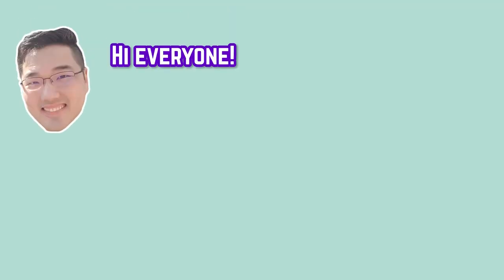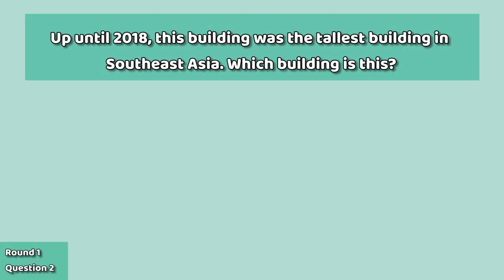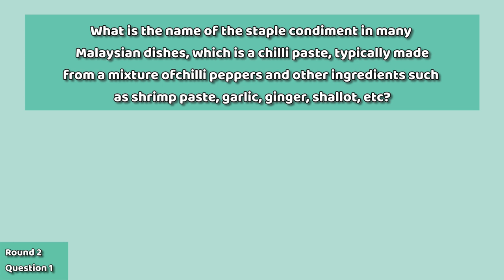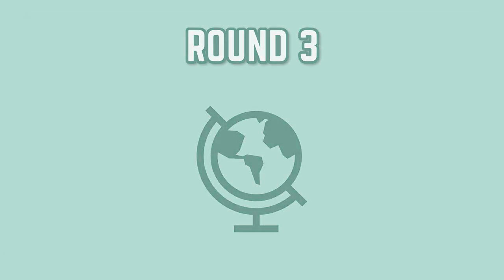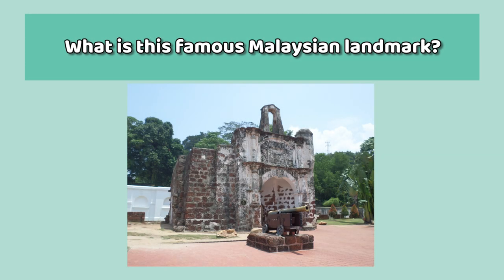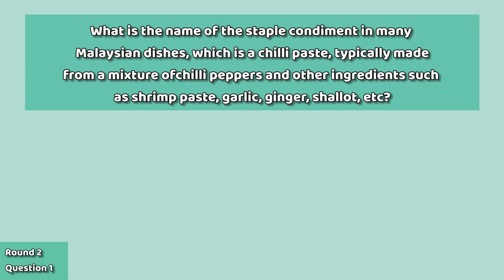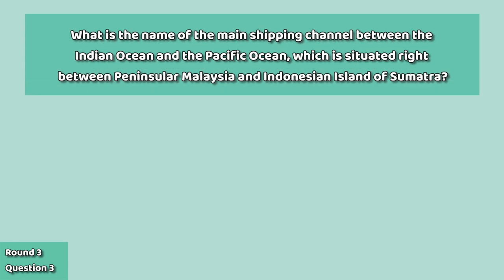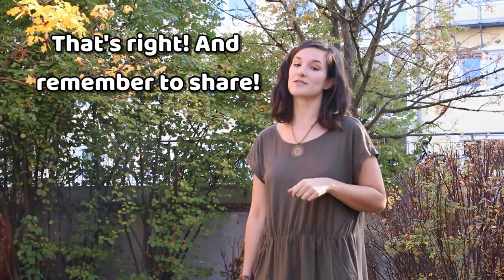A Quiz about Malaysia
Have you learnt much about Malaysia from our videos? Come test your knowledge! Watch the video, play along and try to answer Nelvin's questions!

Leave us some comments, too! We check them often!

Intro: (0:00)
Round 1 - Culture: (0:38)
Round 2 - Food: (1:37)
Round 3 - Nature: (2:45)
Bonus Round: (3:44)
Answers: (4:01)
Credits: (6:02)

Credits:
Fonts: Fontsquirrel.com
Images: Flaglane.com, Pixabay.com, Wikimedia.org